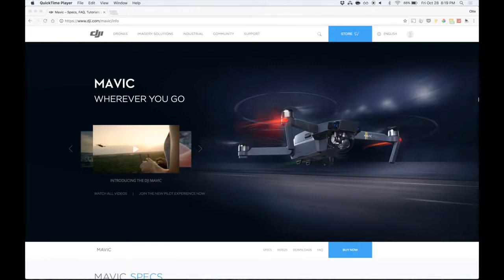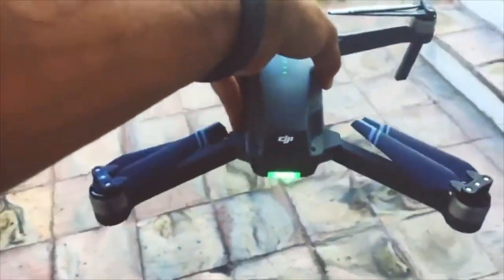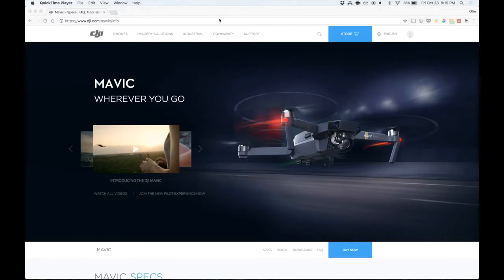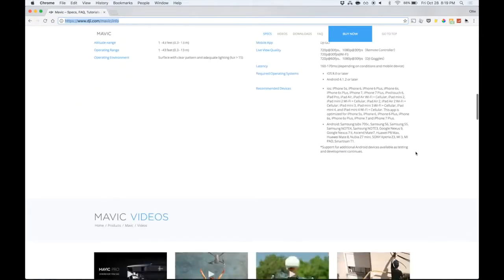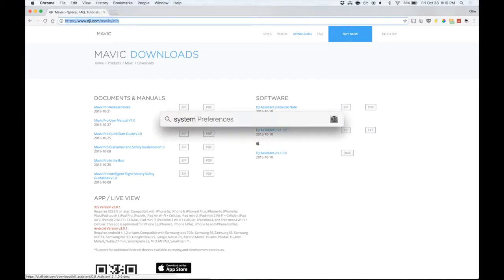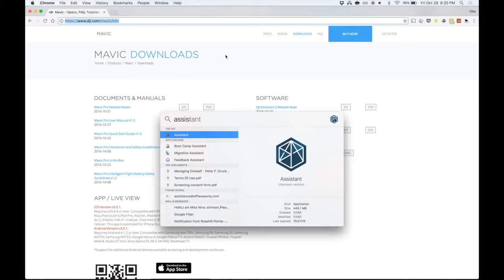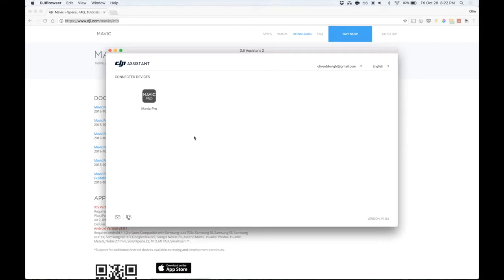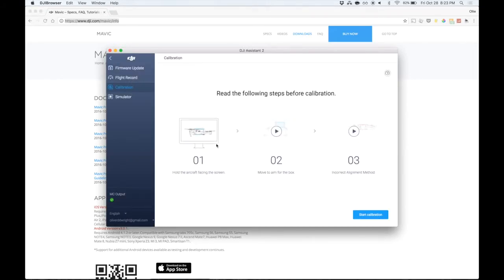How To Calibrate The Compass and Vision Sensors On The DJI Mavic Pro Full Test DIGITAL CAMERA